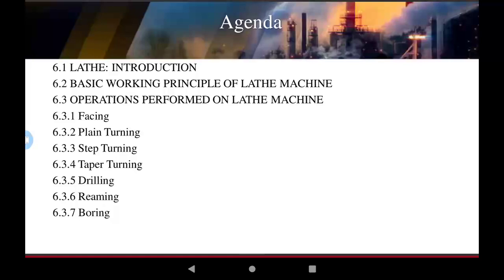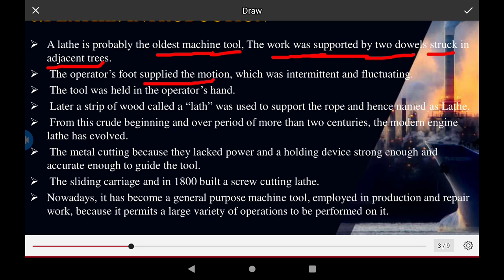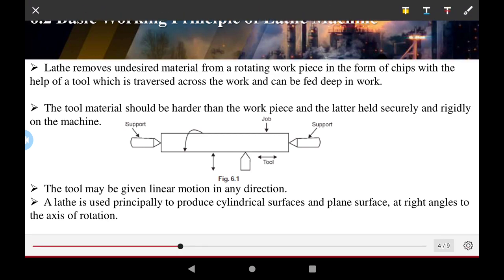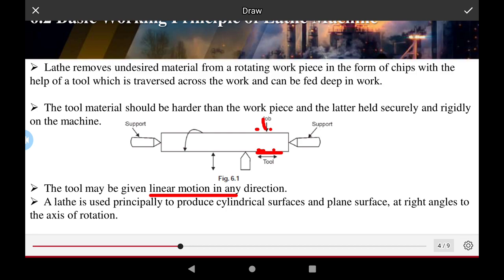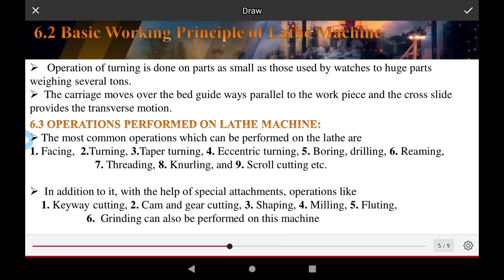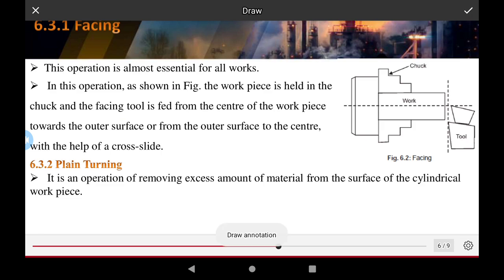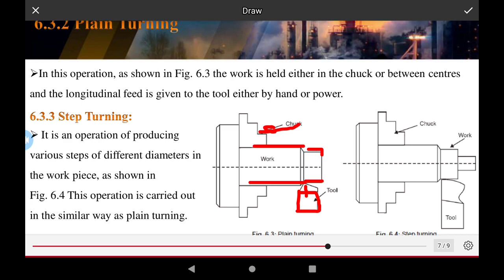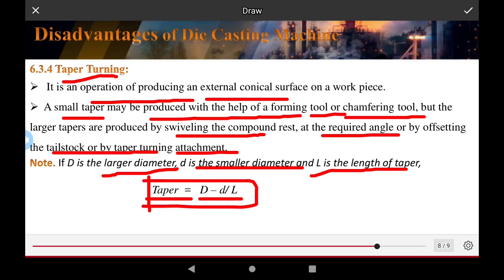49. UNIT-3, Basic Working Principle of Lathe Machine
Introduction to Basic Manufacturing Process